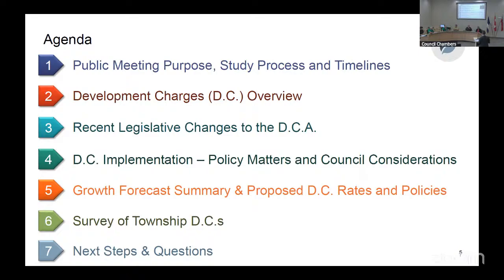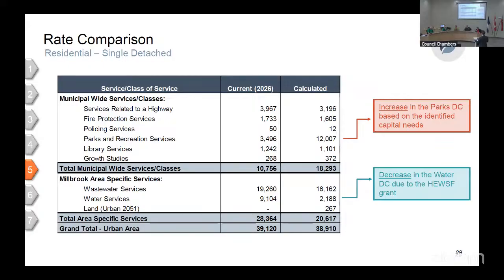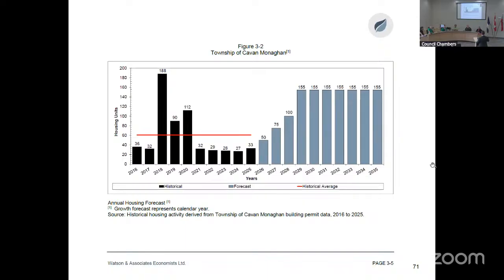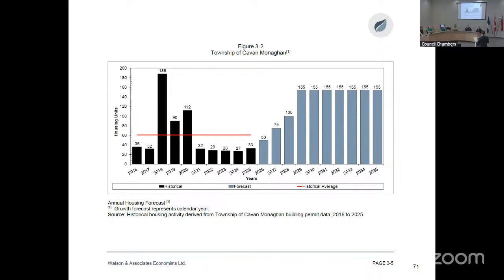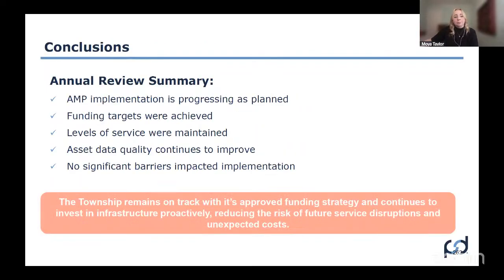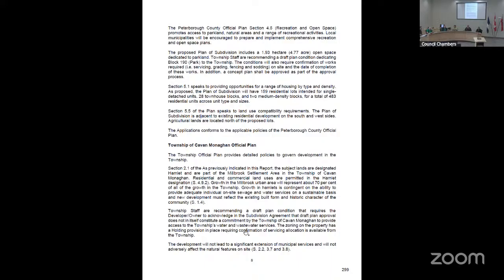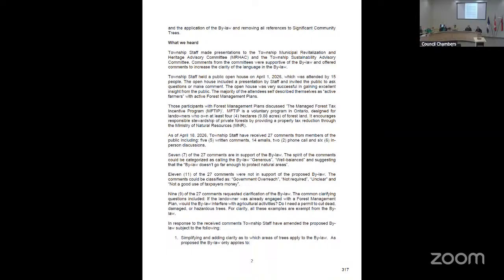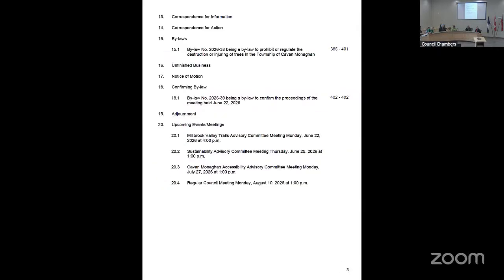Regular Council Meeting - June 22, 2026 Part 2